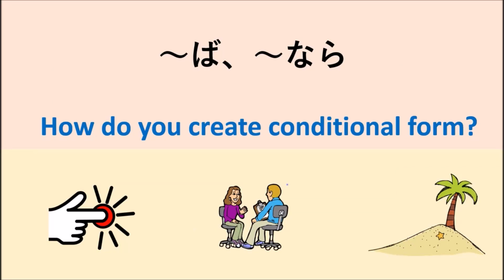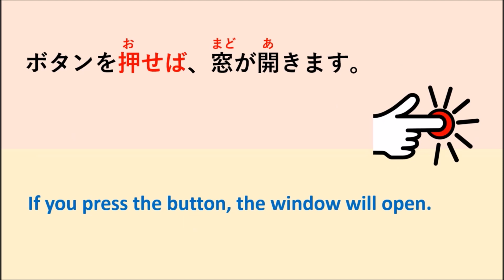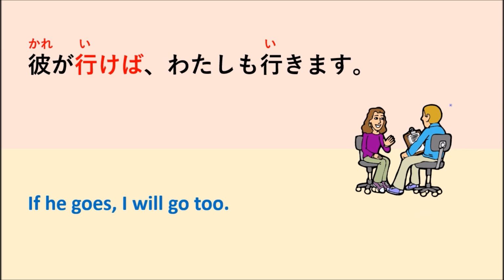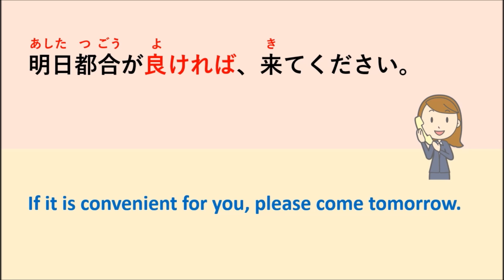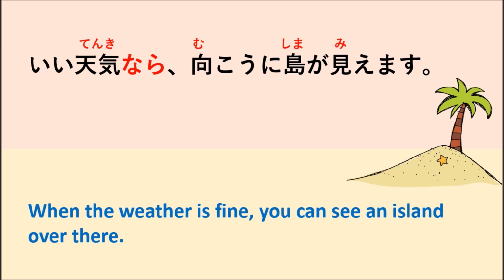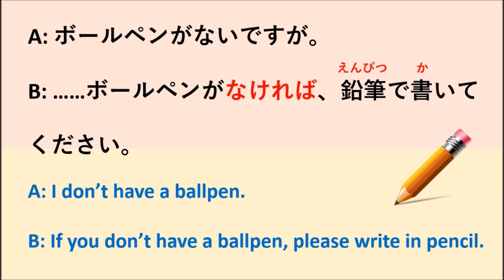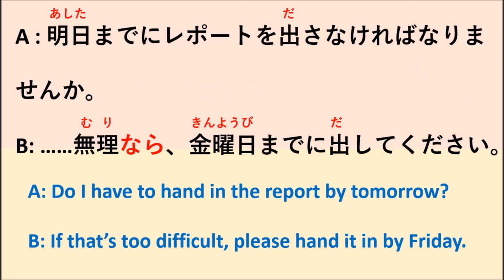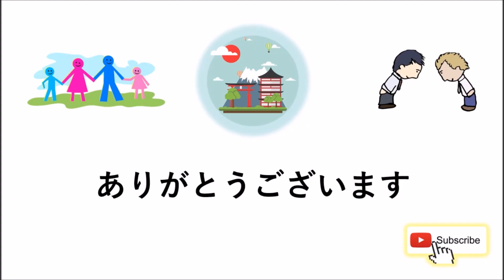How do you use " ~ば VS ~なら " || " ~Ba VS ~Nara " In Japanese Language.